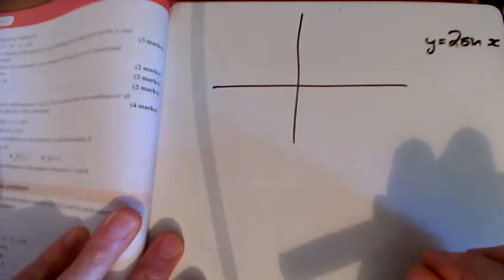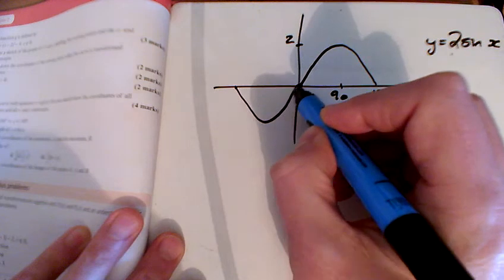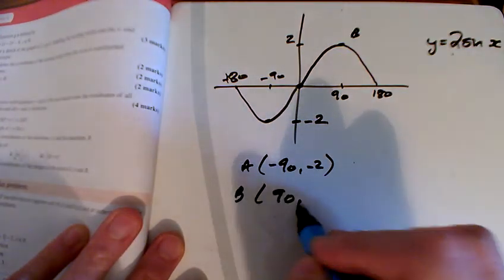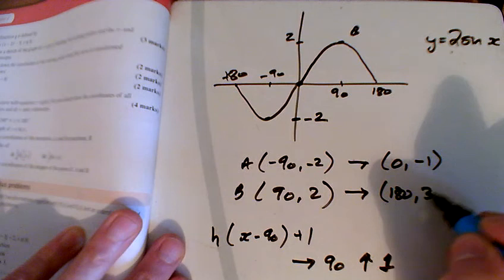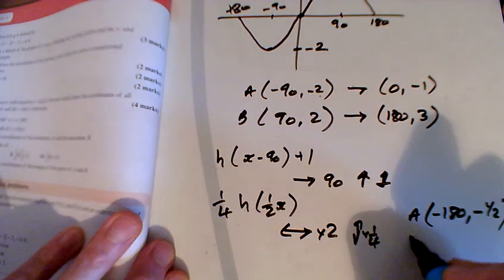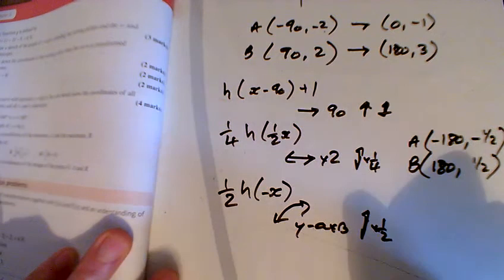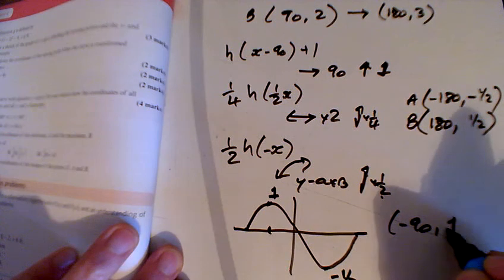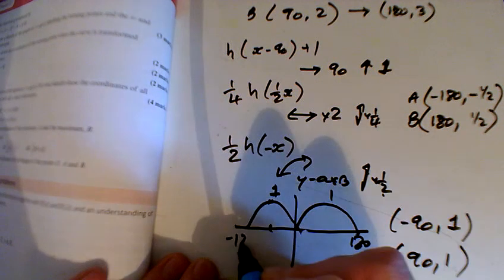A level Maths Year 2 Chapter 2 Ex2F Q5